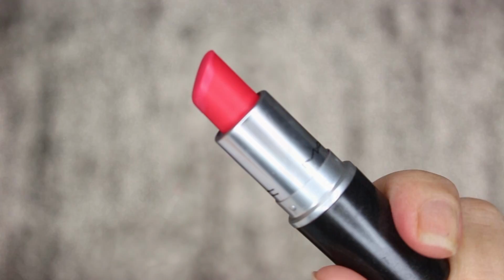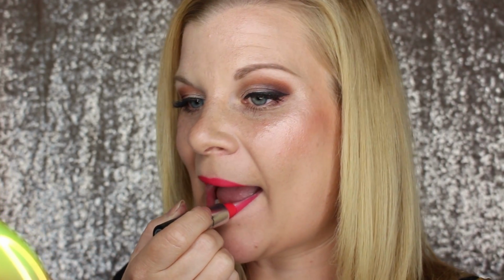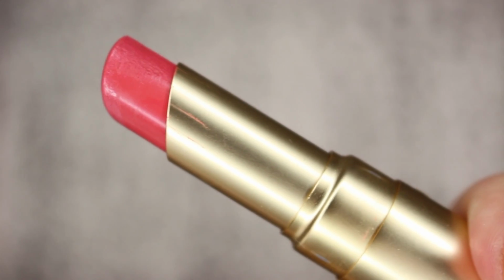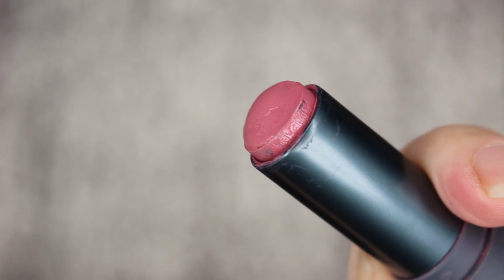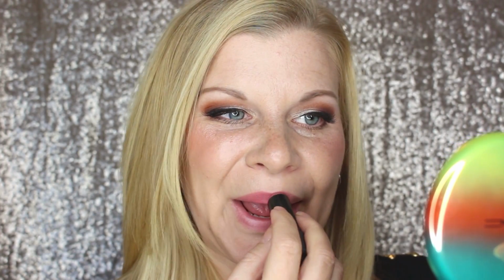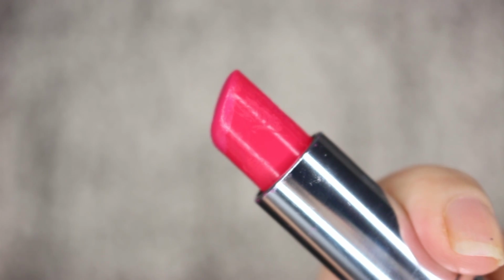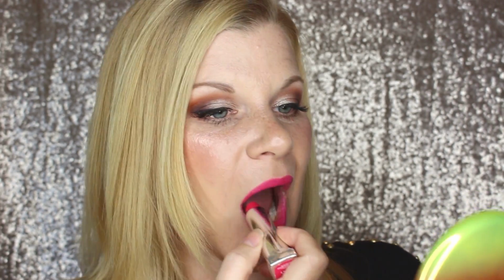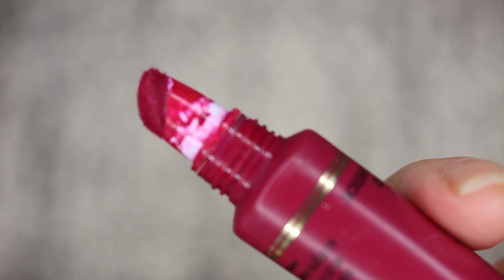My Top 5 Most Worn Lipsticks | Makeup Your Mind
My top 5 most worn lipsticks are definitely the ones that I'm using up the fastest!

PRODUCTS MENTIONED:
- MAC Relentlessly Red
- Too Faced La Creme in Coral Fire
- Bit Beauty Fig
- Maybelline Vivid Rose
- Too Faced Melted Berry

MY MAKEUP:
- LORAC Behind The Scenes
- Benefit Air Patrol
- Too Faced Totally Cute* (Bunny Fu-Fu, Shooting Star, Chocolate Donut & Double Scoop)
- QUO Art of Lining Micro Tip in Brown*
- Make Up For Ever Excessive Lash mascara*
- House of Lashes Au Naturale lashes
- Annabelle BrowShow in Light
- Charlotte Tilbury Wonderglow
- BECCA Aqua Luminous Perfecting foundation in Light*
- BECCA Amaretto
- Make Up For Ever Pro Bronze Fusion in 25I
- Anatasia Beverly Hills Glow Kit in Gleam (Starburst)
- Too Faced Melted Melon

ON ME:
Shirt: Suzy Shier
Nails: Nothing

EQUIPMENT:
- Camera: Canon Rebel T5i